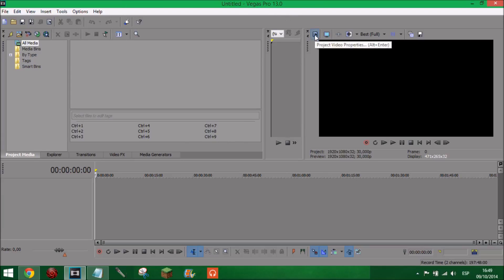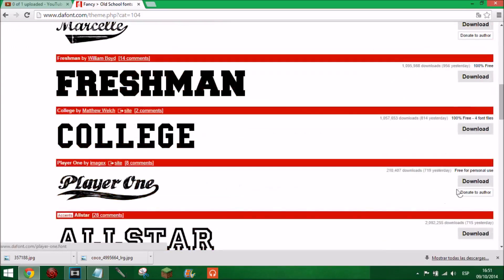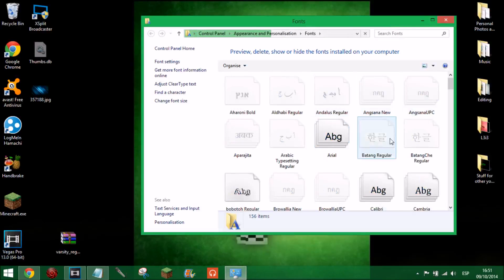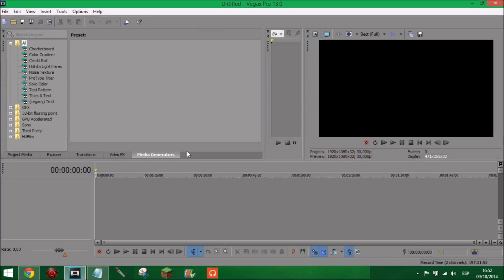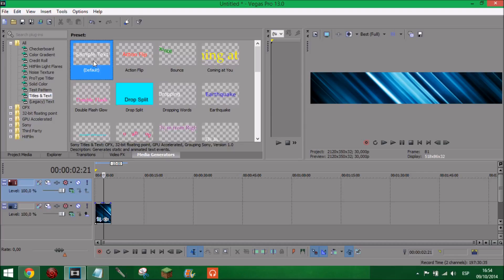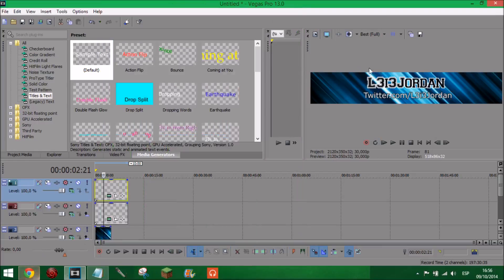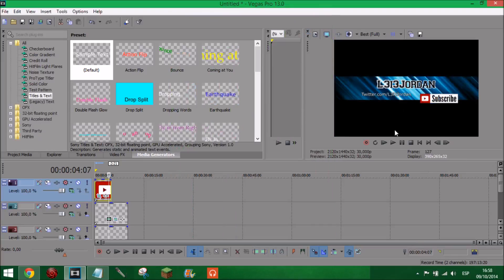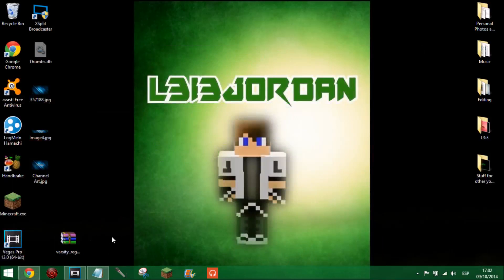How to create Youtube channel art/Banner using Sony Vegas Pro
-L3i3Jordan